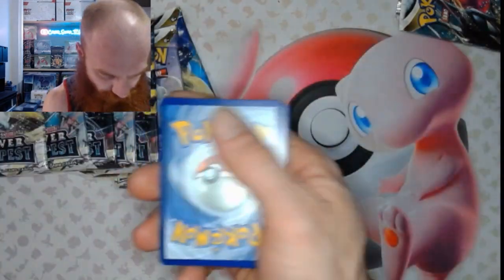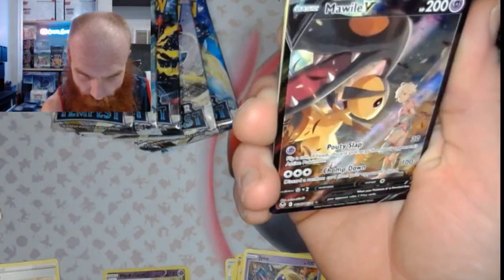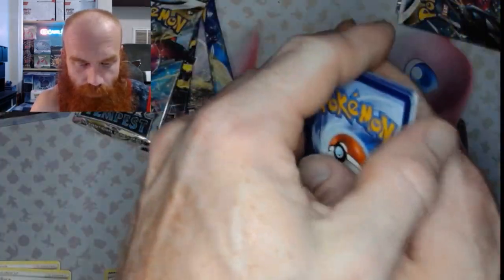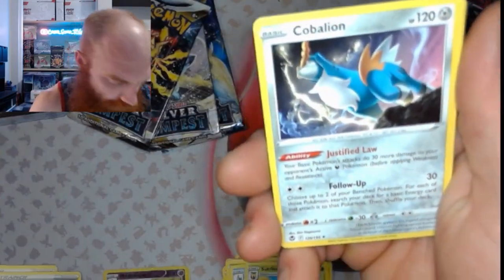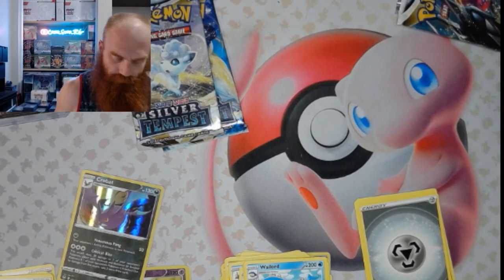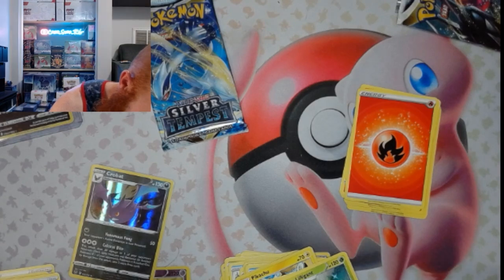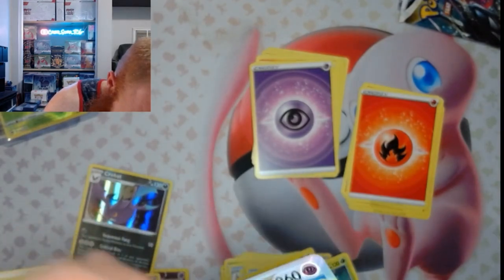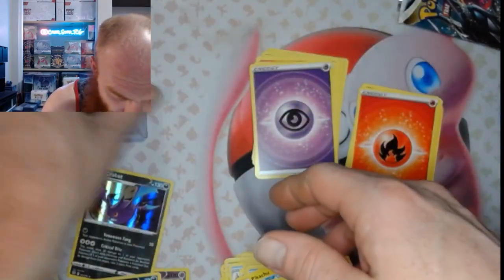Silver Tempest ETB Break 2